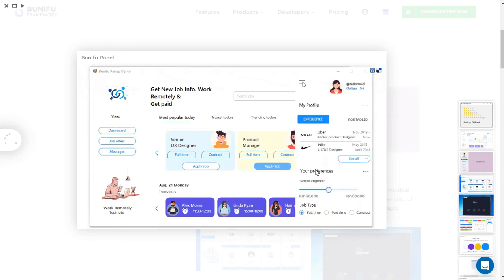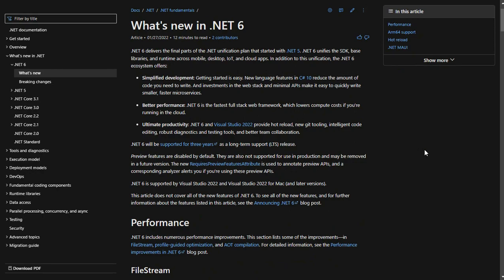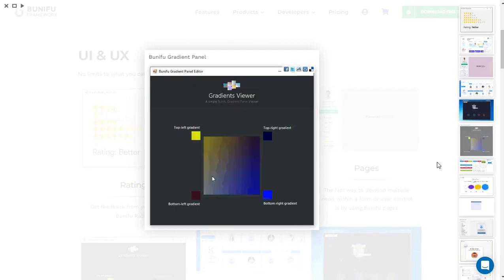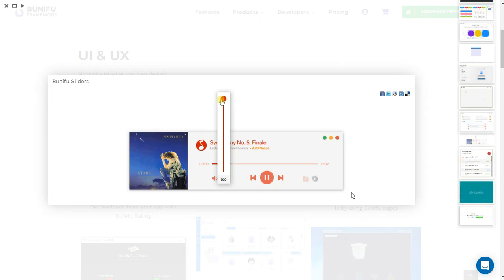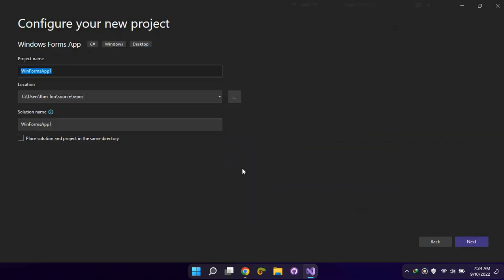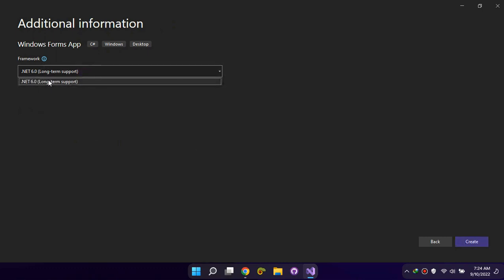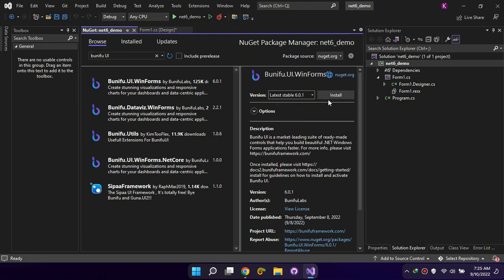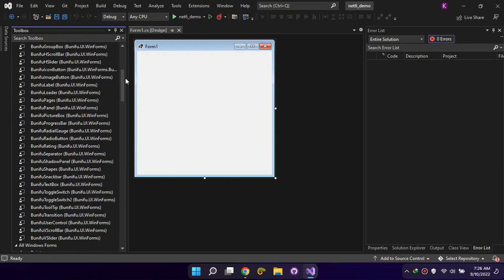Bunifu UI now Supports .NET 6 (Core) - Modern Dark Login Form Demo - C#,VB.NET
The new Bunifu UI, now supports dot NET 6.
Bunifu UI is a market-leading suite of ready-made controls that help you build beautiful dot NET desktop apps.

.NET Core version 6 is faster than dot NET Framework, because the architecture of dot NET Core is written or restructured from scratch to make it  modular, lightweight, fast and cross-platform.

 ble view with search and inline edit.